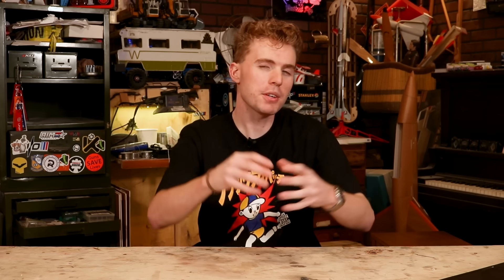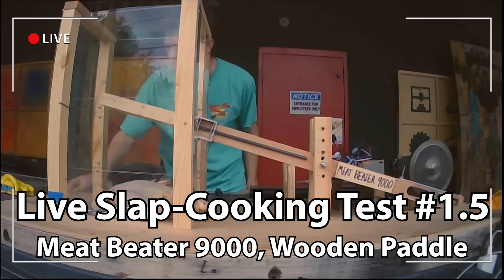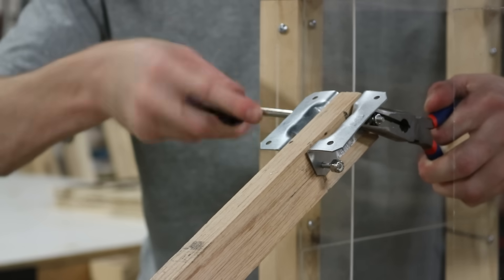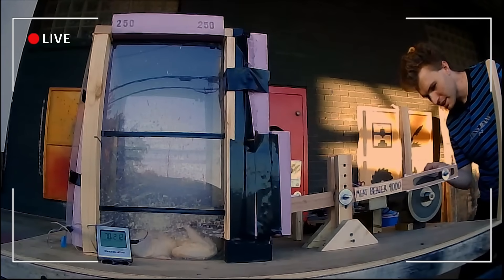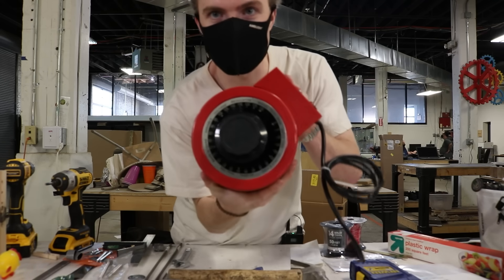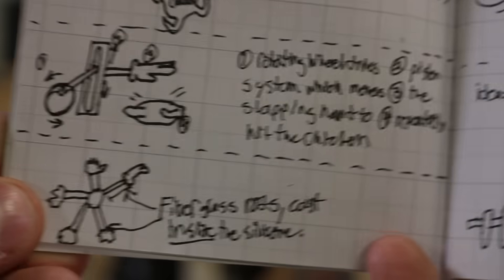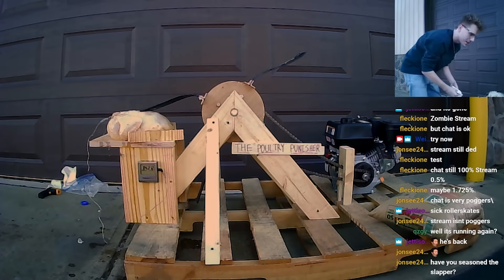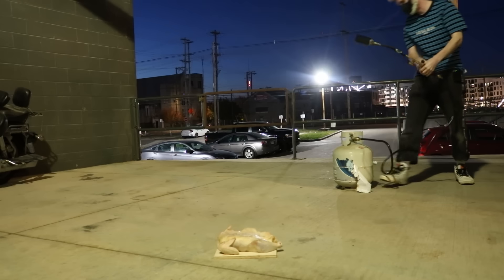How Many Slaps does it Take to Cook a Chicken?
How many slaps does it take to cook a chicken? I built a chicken slapper robot to find out. Man has pondered this question for ages, or at least for the past couple years. Ever since someone asked this question on reddit, numerous youtube channels have sought the answer, including the likes of Unus Annus, MrBro, and the OG chicken slapper Jake Sing. After two years without a satisfying answer, I decided to finish this thing once and for all. Enjoy.

Got questions? Leave 'em in the comments, I really do read them all!

Zac Zabel
Sandra Hurlbert